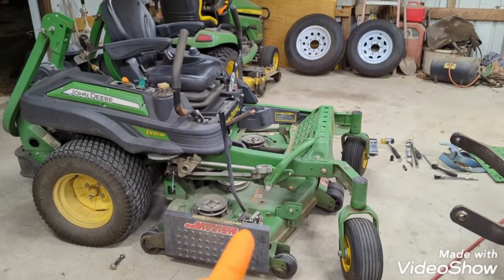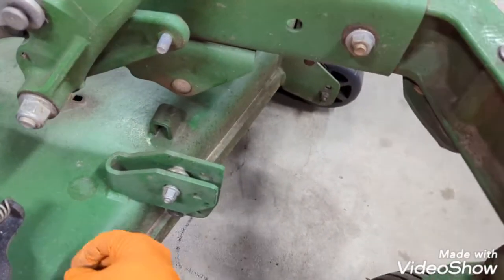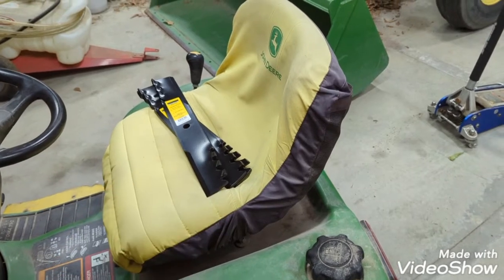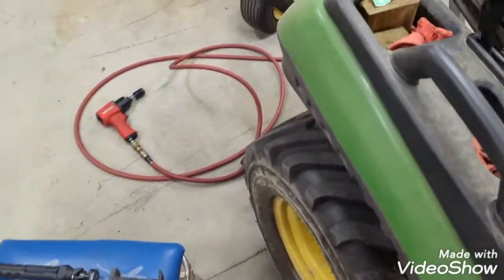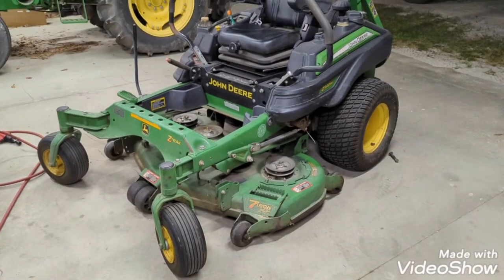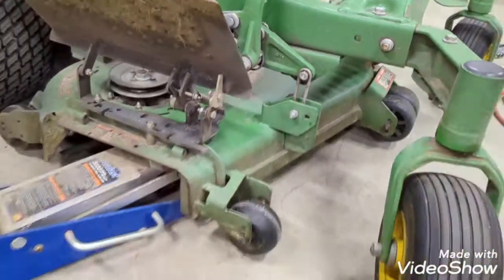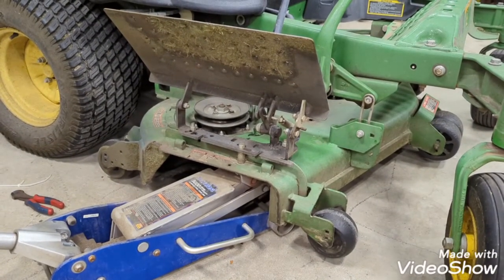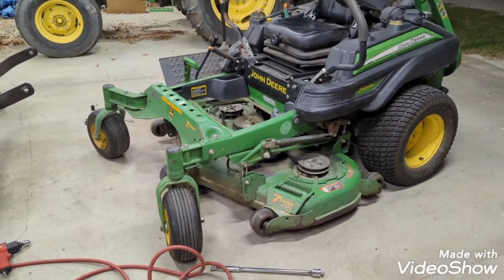HOW TO: REINSTALLING THE ZTRAK DECK - THAT GUY WORKS FAST🤔😎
Got the deck back from my brother for the ZTRAK and decided to put it back on myself🤪. Also put new Predator blades on the QuikTrak that I order on eBay. Tried to get my first time lapse footage also.